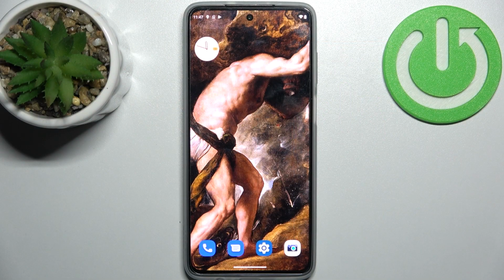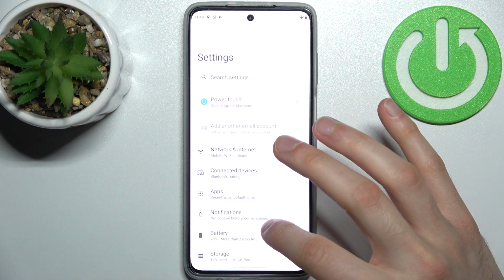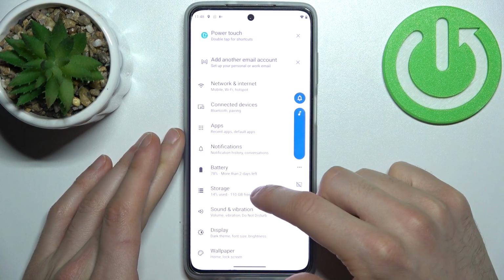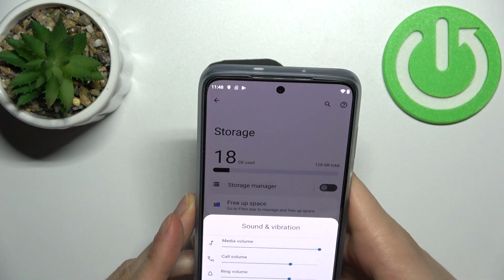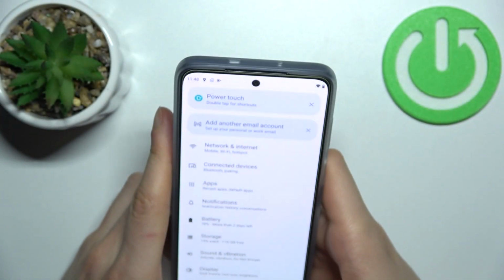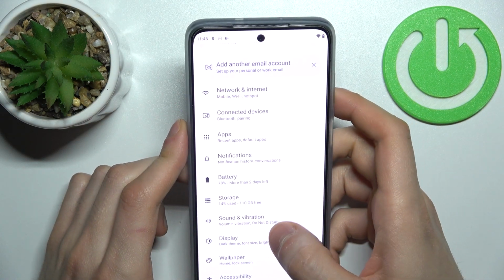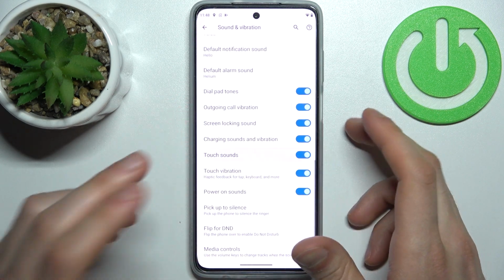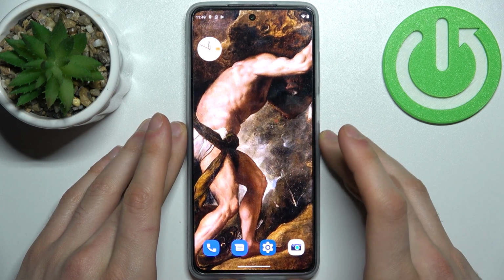How to Turn On/Off Touch Sounds on Motorola Moto G82 - Manage Click Tunes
If you wish to manage touch sounds on Motorola Moto G82, you are just in a right place. Just take a look at the following video and smoothly manage click sounds. To discover more tips and tricks, visit our YouTube Channel.

How to Turn On Touch Sounds on Motorola Moto G82?
How to Turn Off Touch Sounds on Motorola Moto G82?
How to Manage Touch Sounds on Motorola Moto G82?